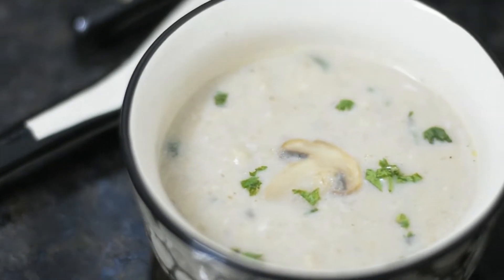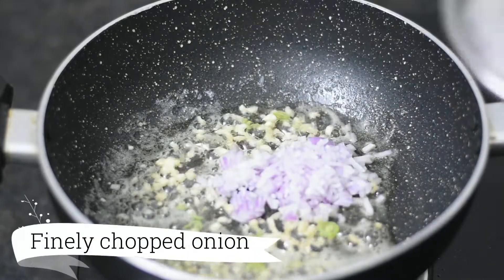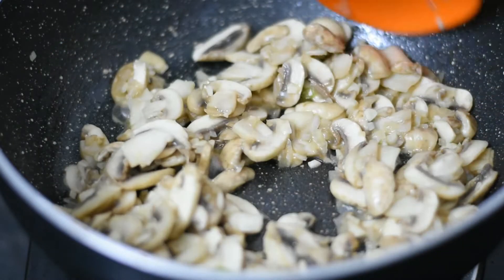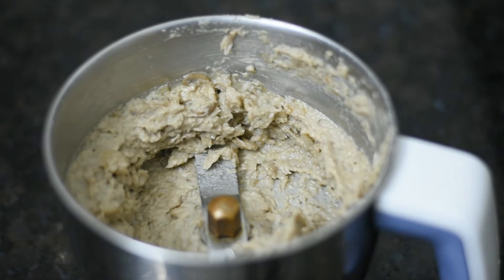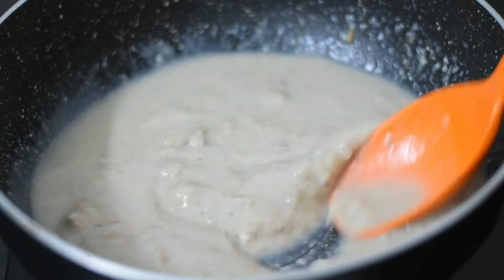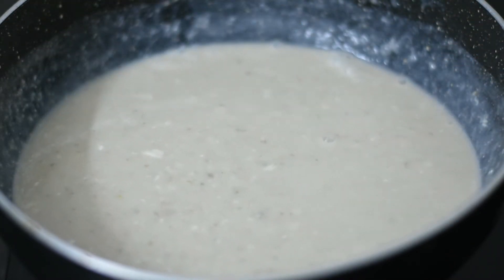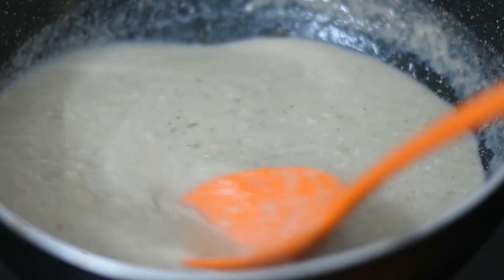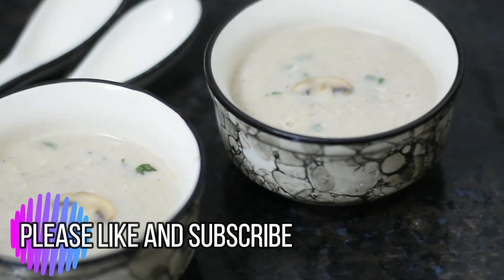Mushroom Soup 🍵 Easy and Quick Mushroom Soup 🍵 मशरुम सूप कैसे बनाये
Mushroom soup is a wholesome and tasty treat in winters. We all know the benefits of eating mushroom. It is good for those who wants to cut calories , it is also rich in vitamin B. Good for bones. So it is a healthy way of satisfying your taste buds. Definitely want you to try once.

Ingredients-
1. Mushroom - 200 gm
2. Butter - 2 tsp
3. Grated garlic and chilli -1 tbsp
4. Finely chopped onions - half
5. Fresh cream - 2 tsp
6. Salt to taste
7. Black pepper - 1/2 tsp
8. Fresh coriander for garnishing